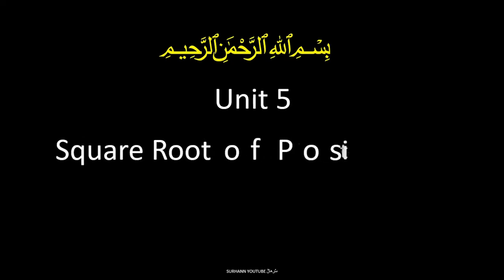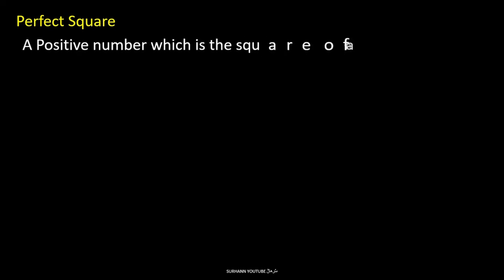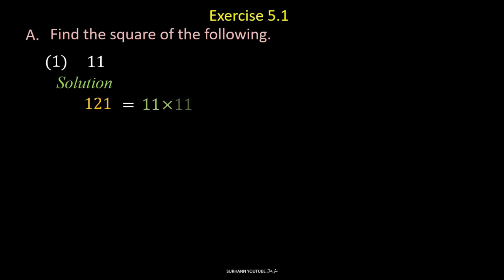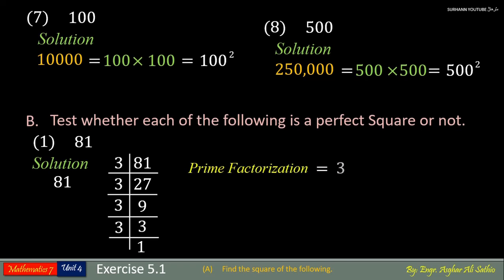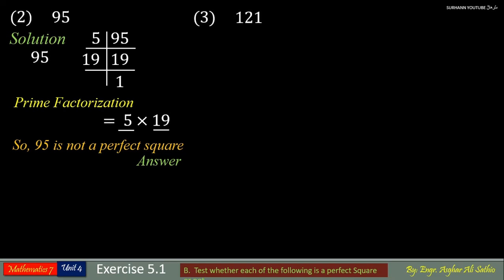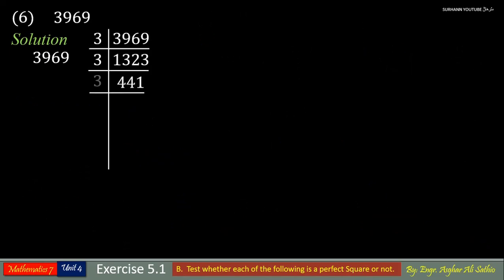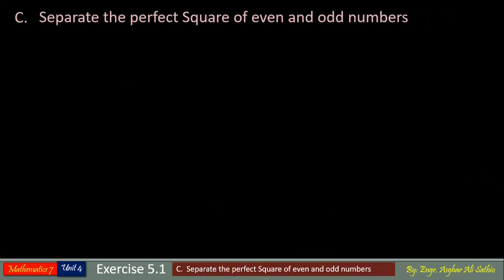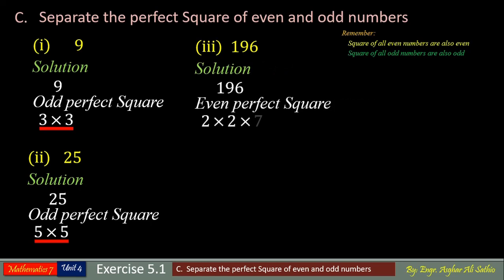Exercise 5.1| Question A to C | Mathematics class 7 | STBB | Square and Perfect Square of Even Odd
This is a educational video for class 7 Maths.
Exercise 5.1
A. Find Square
B. Test whether perfect square or not
C. Seperate the perfect square of even and odd numbers